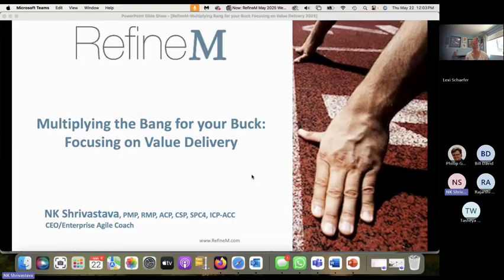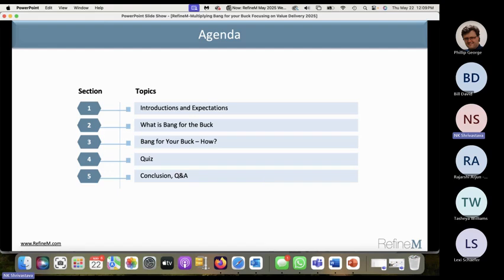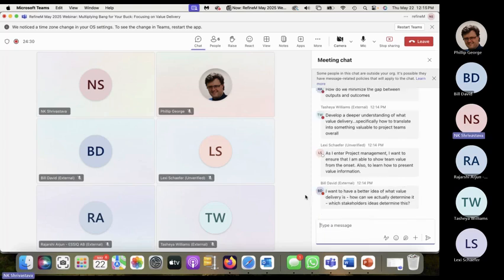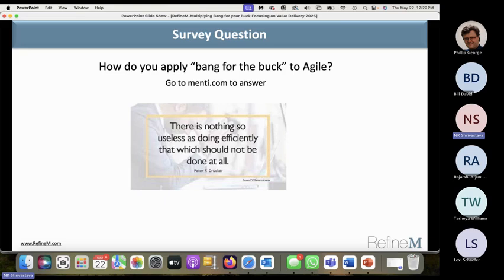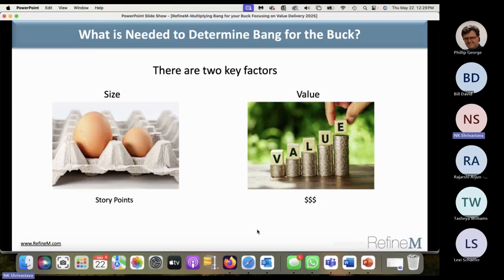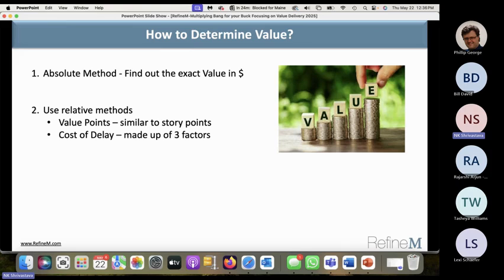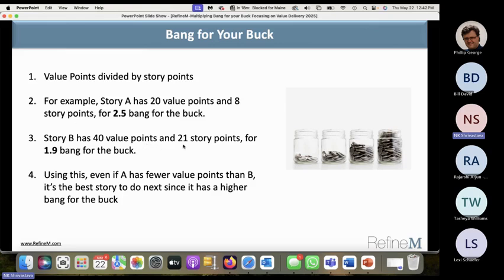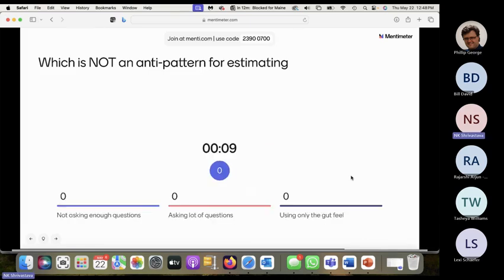RefineM May 2025 Webinar: Multiplying the Bang For Your Buck - Focusing on Value Delivery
Learn about how to maximize value on Agile products as a product owner and get the most "bang for your buck" in terms of value creation.